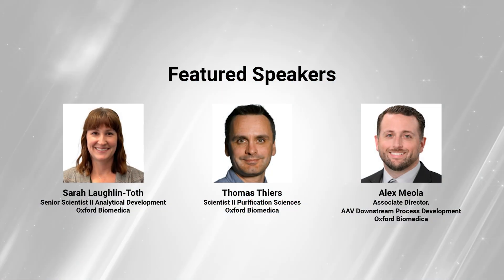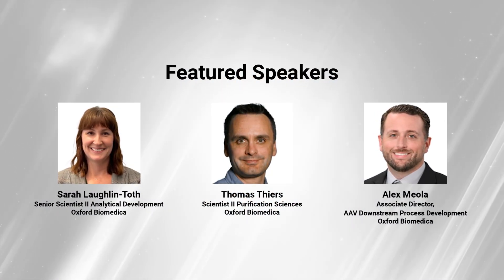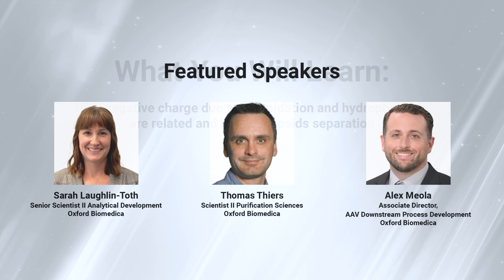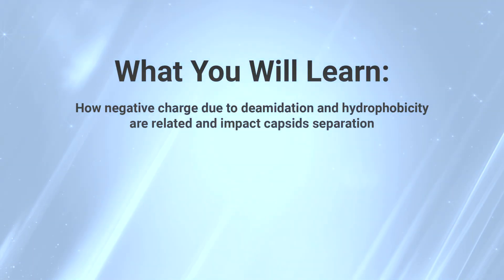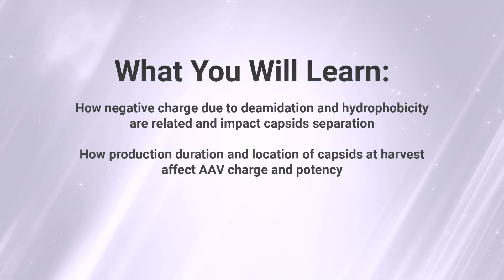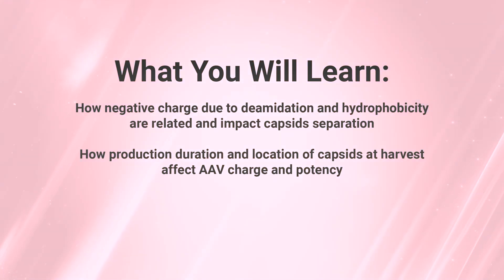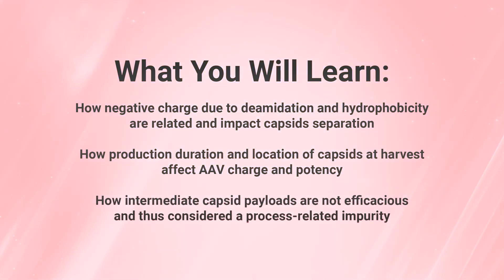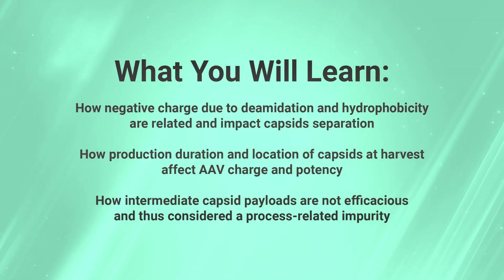Advanced AAV Processing and Potency through Characterisation of Capsid and Payload Heterogeneity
Enhancing adeno-associated virus (AAV) viral vector quality can significantly impact product efficacy and is essential to ensure patient safety. We invite you to join our team of experts for a deep dive into our AAV viral vector development expertise and showcase our recent breakthroughs.

In this webinar, our speakers will delve into how the characterisation of the contents and surface of AAV capsids has helped identify factors influencing charge heterogeneity, and, consequently, the potency of AAV products:

We will first present how VP1 deamidation, which has been associated with a decrease in potency, is also connected to hydrophobicity
We will investigate how production time within the bioreactor and AAV location inside or outside the cell affects capsid post-translational modifications and surface charge
We will finally demonstrate the importance of reducing and controlling the level of intermediate (partially full) and empty capsids, which can impact product efficacy and have potential implications for patient safety

After the webinar, we will host a live Q&A session, providing attendees with the opportunity to ask questions directly to the presenters. We look forward to your participation.